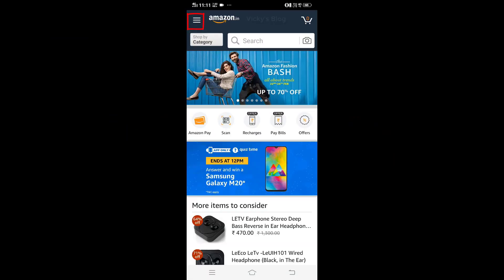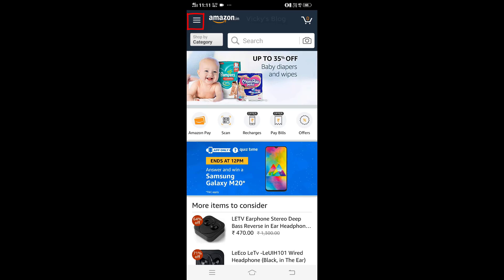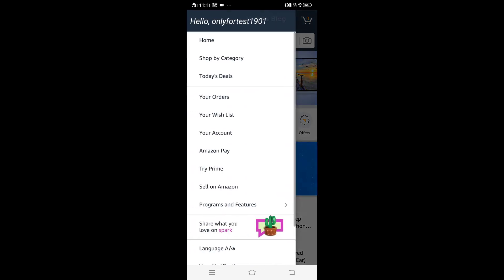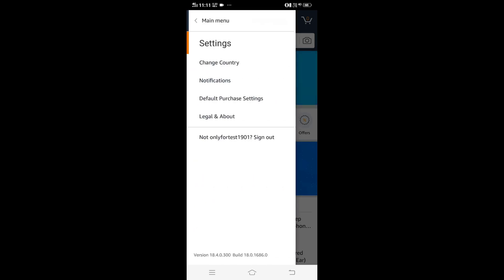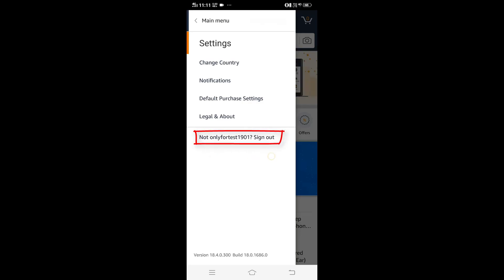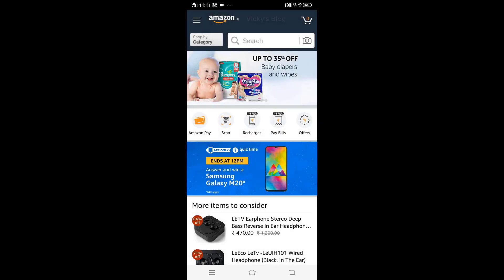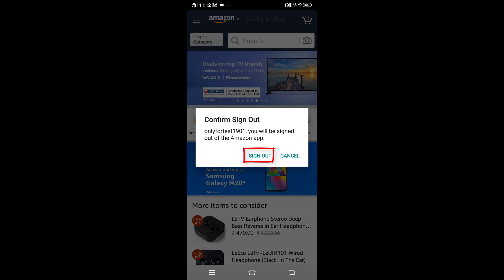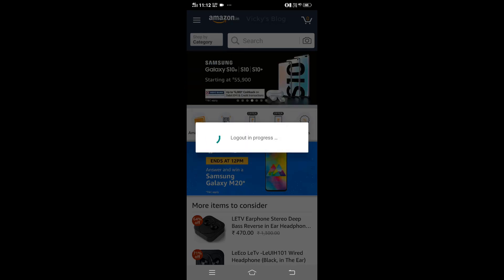How to LOGOUT from Amazon app?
Hey guys, in this video, i am showing how to logout from the amazon app on android or any idevices.